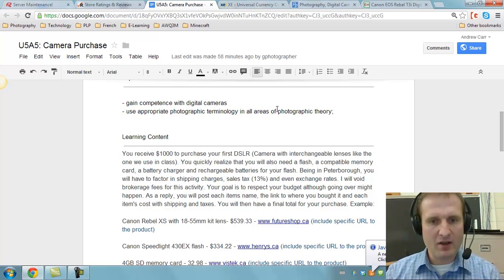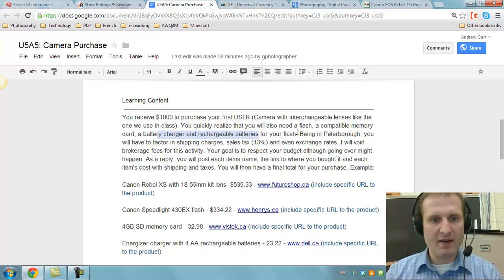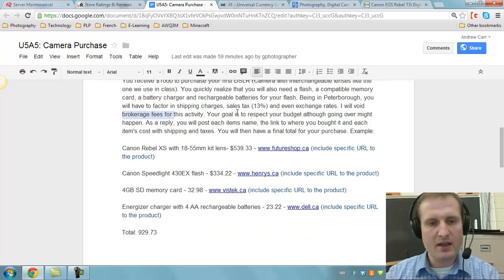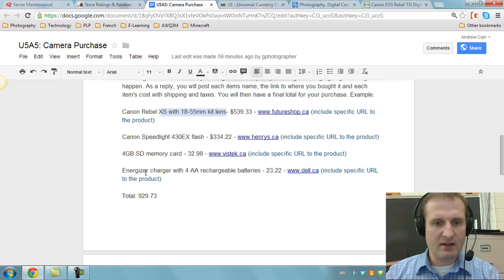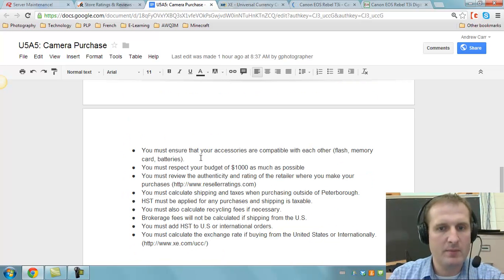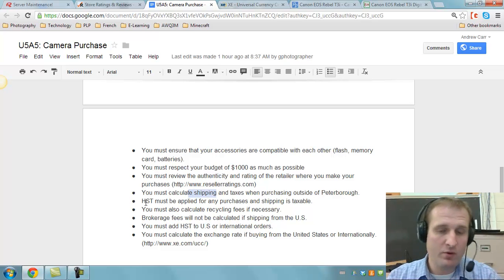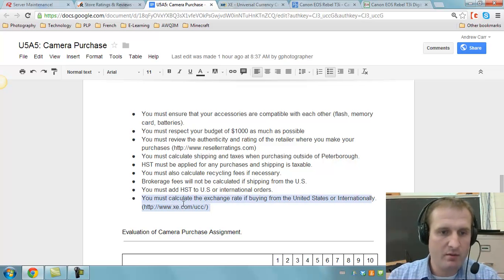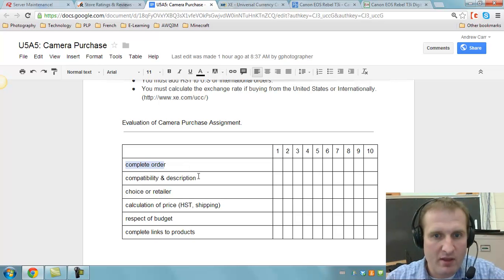Camera Purchase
Description and the Camera Purchase assignment